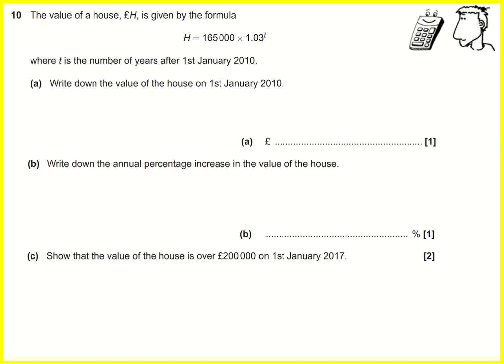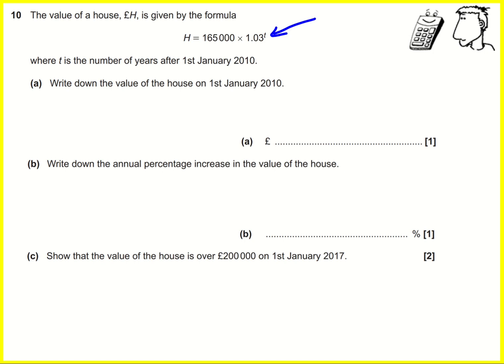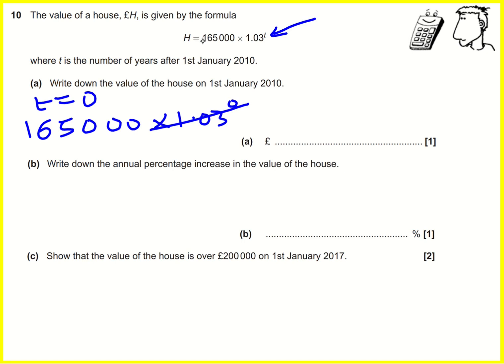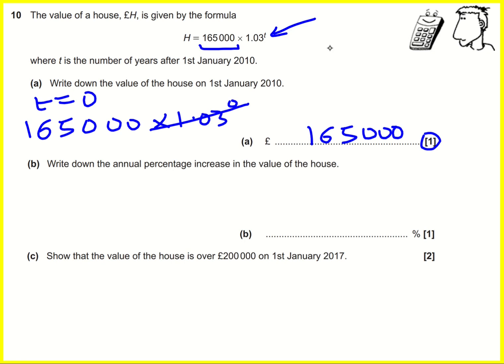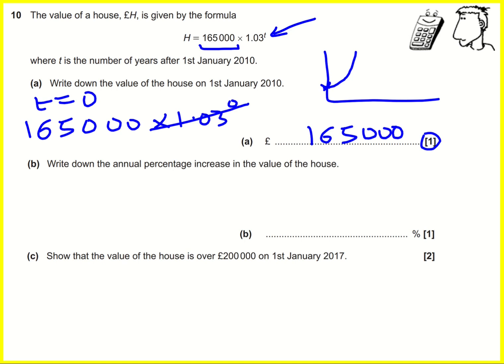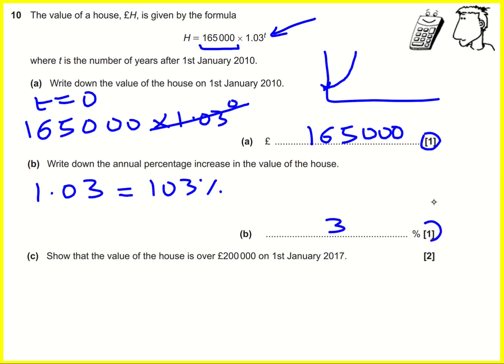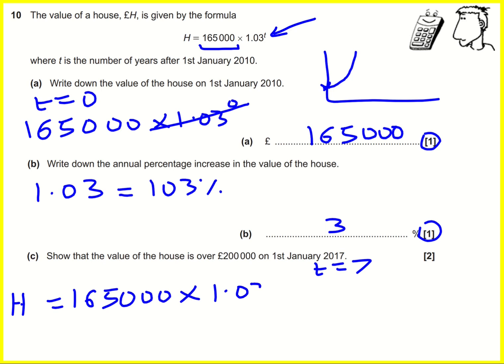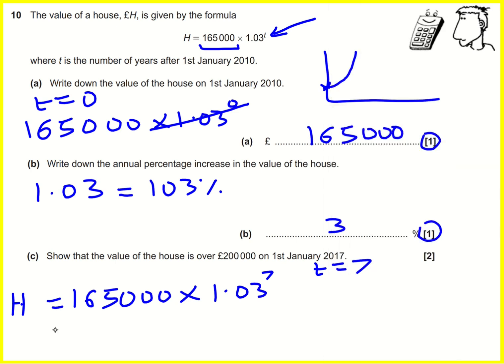GCSE OCR Nov 2019 4H q10 exponentials (Maths: higher tier past paper)